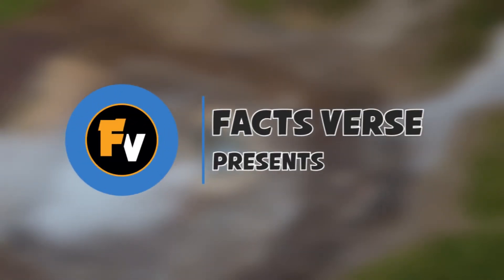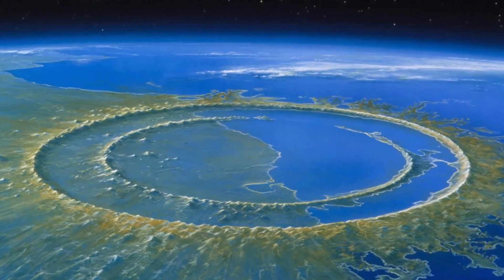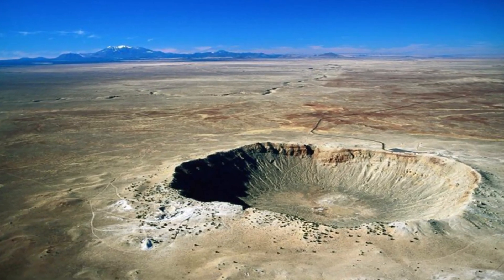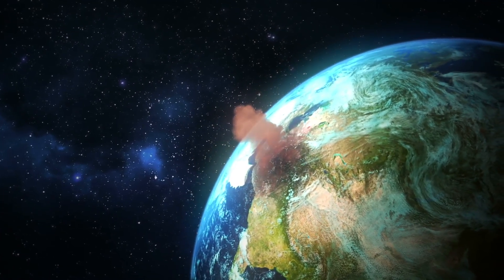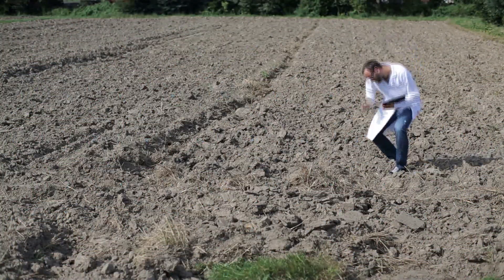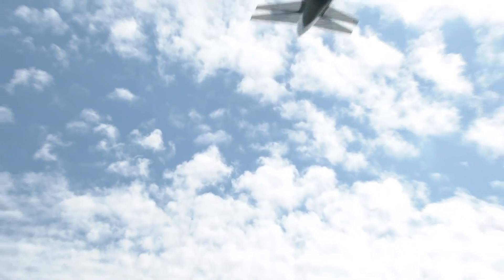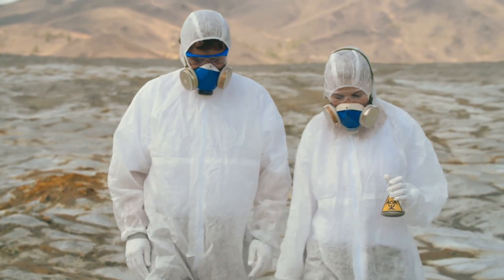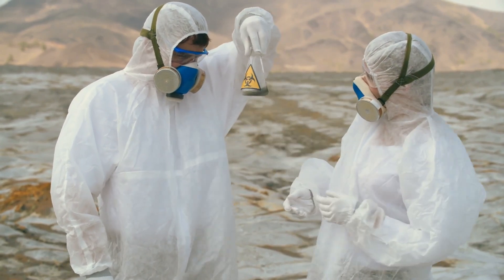Experts Drilled Into the Crater That Killed the Dinosaurs and Made an Incredible Discovery.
chicxulub crater